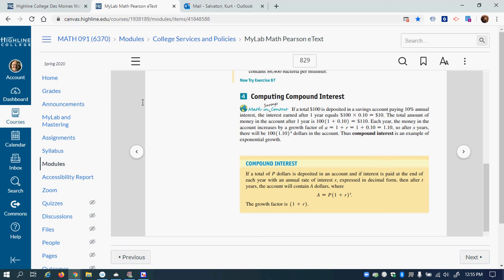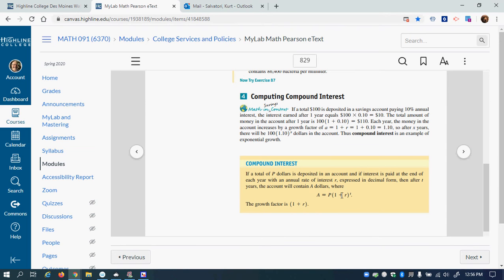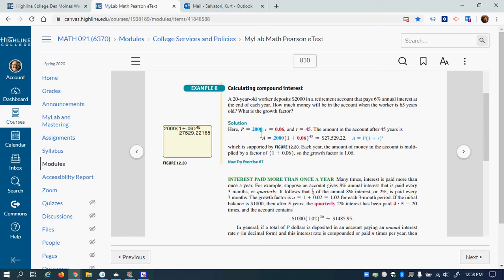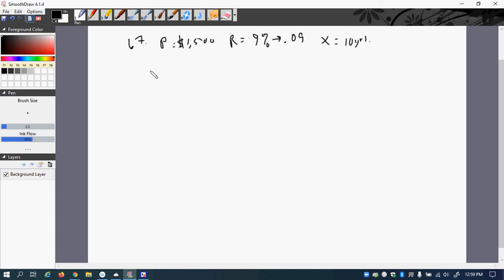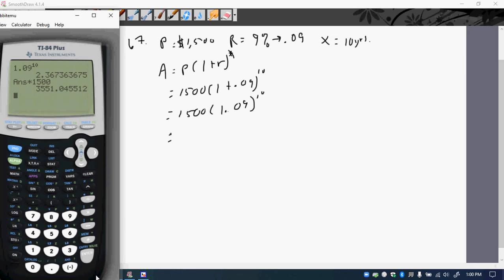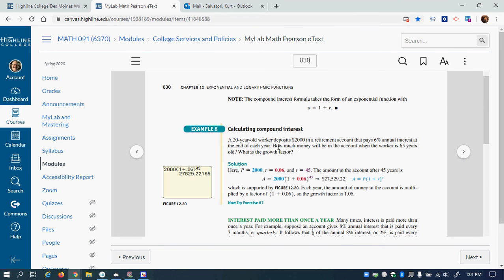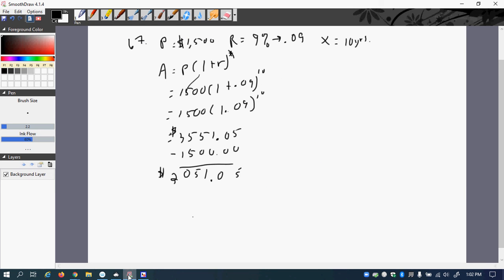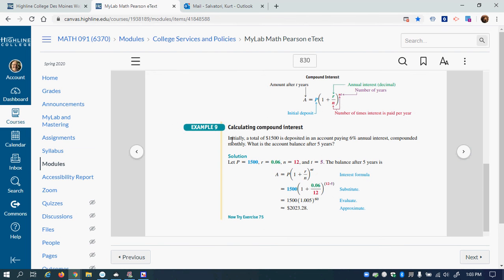12 2 Computing Compound Interest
Showing how to use the compound interest formula and how it changes depending on how the payouts occur, such as semi-annually or quarterly or monthly.